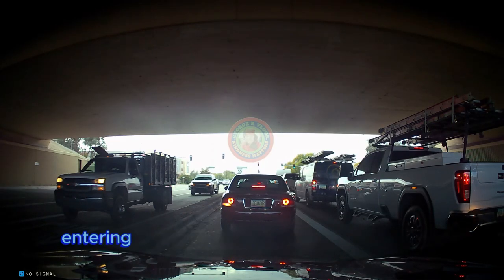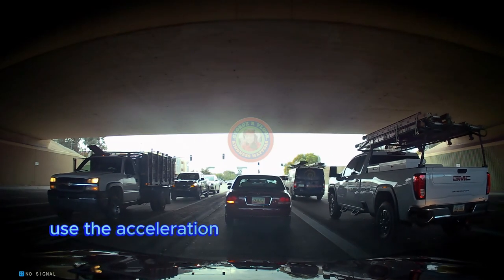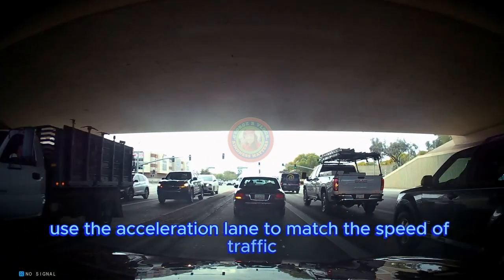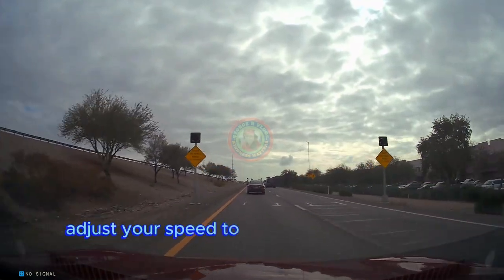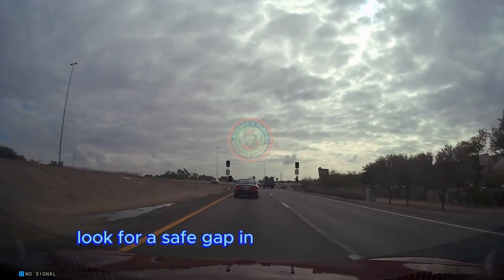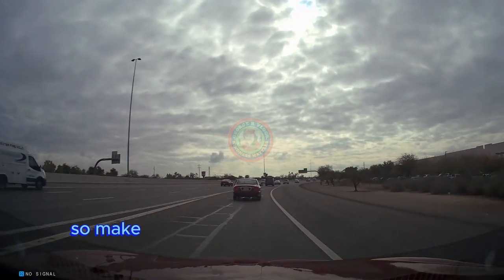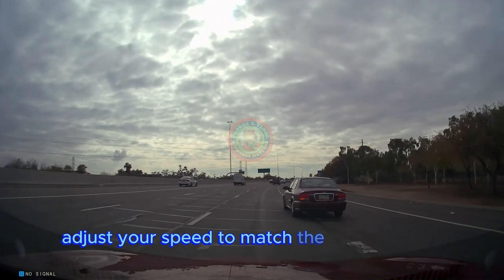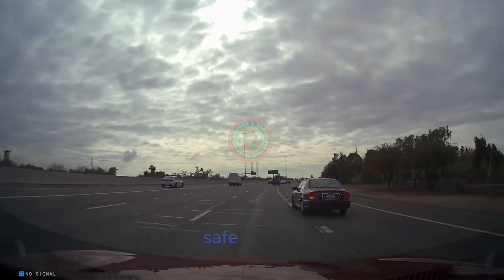ENTERING THE FREEWAY THIS IS JUST A REMINDER WHEN YOU ARE MERGING FROM THE RAMP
Driving on the freeway at day time

Various videos during our travels, plus other activities like gatherings, parties, sports, cooking, people, and politics in the Philippines.